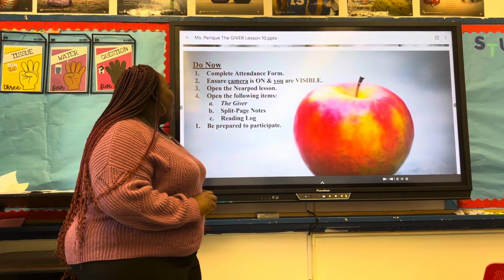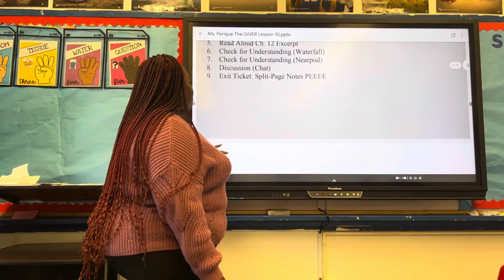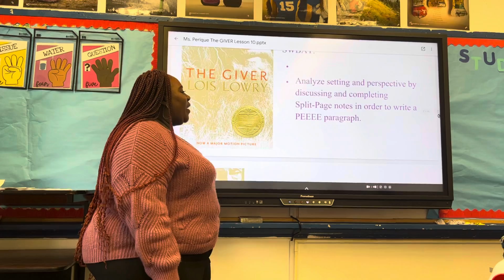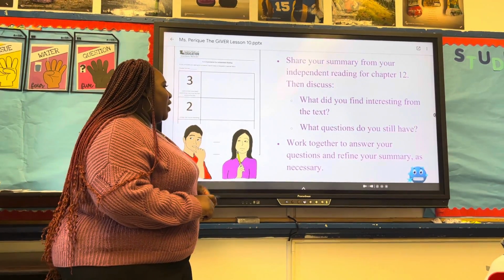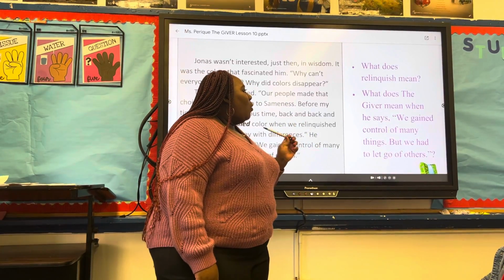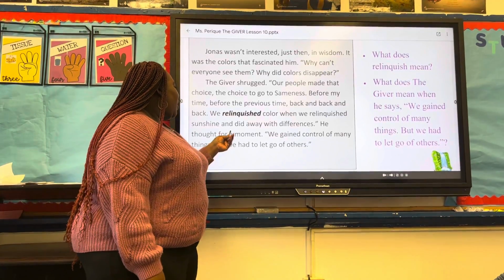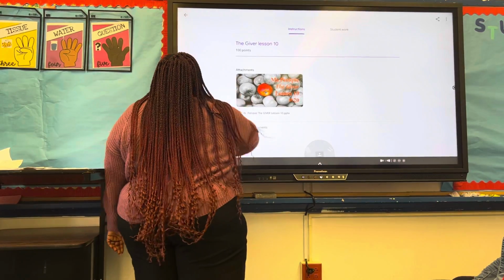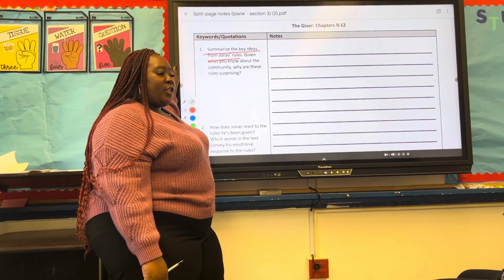TPerique step 3-5